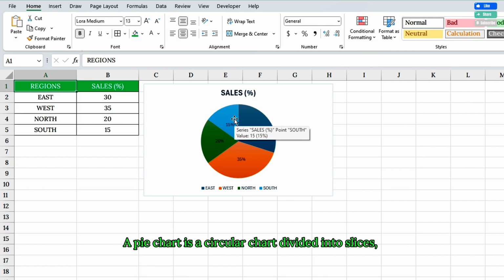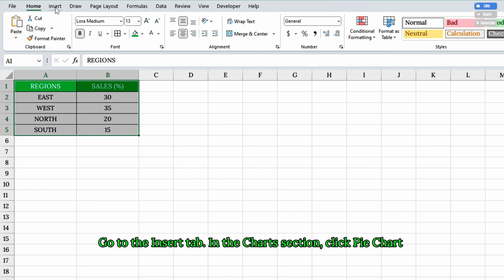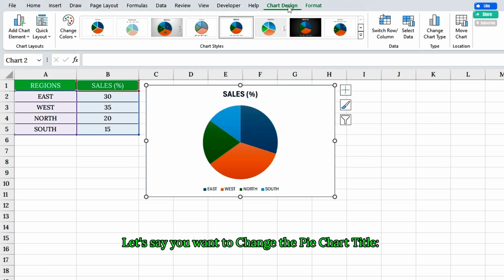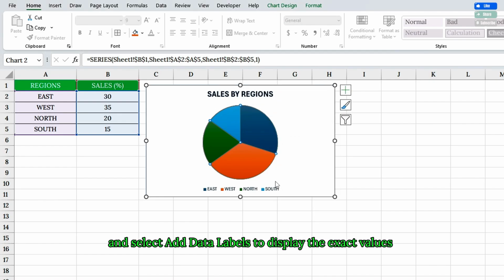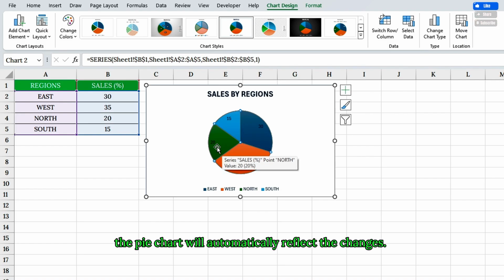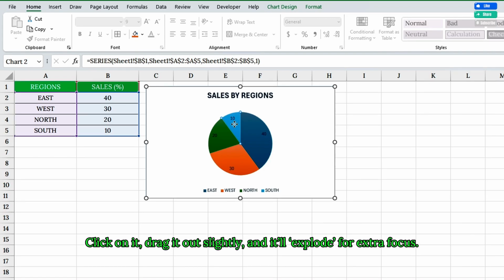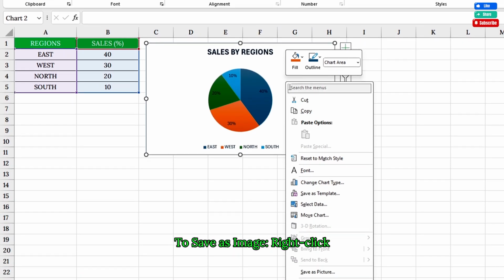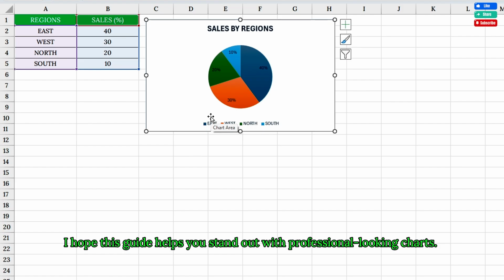Create Perfect Pie Charts in Excel – Easy & Professional Design Tips!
Title: How to Create and Customize a Pie Chart in Excel?

Ready to take your data visualization skills to the next level? 🌟 In this video, we’ll show you how to create and customize a professional-looking pie chart in Excel step by step! Whether you’re preparing reports or presentations, pie charts are perfect for showcasing proportions like sales by region or budget allocation.

Here’s what you’ll learn:
✅ How to create a pie chart in Excel in just a few clicks.
✅ Tips for customizing chart titles, colors, and styles.
✅ How to add data labels and percentages for better clarity.
✅ Dynamic updates: see how your chart changes with updated data.
✅ Pro tips for highlighting specific slices and saving charts as images.

🎯 Why this matters: Pie charts are a powerful way to make your data more engaging and easier to understand. With our tips, you’ll be able to create charts that stand out and impress your audience.